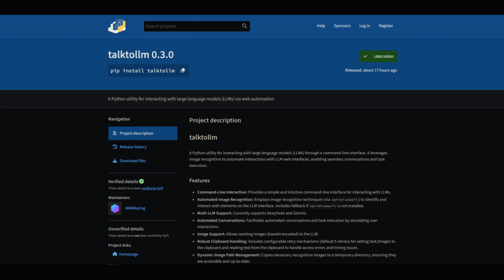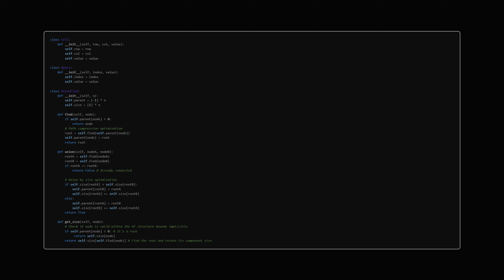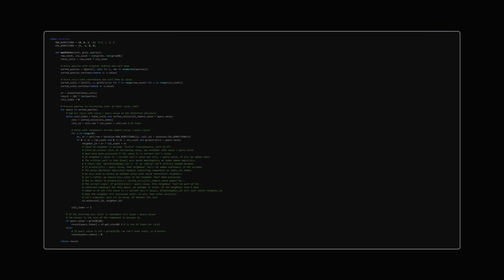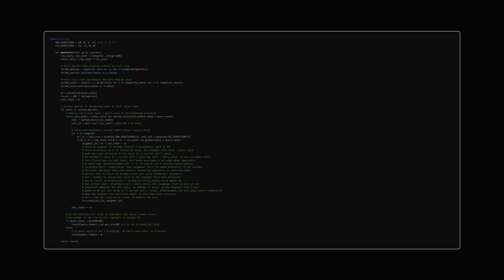My Python LLM Tool Gets Smarter | Coding Everyday (Day 20)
In this episode, I started by pushing an update (v0.3.0) for my "Talk to LLM" Python project! This tool uses screen recognition to interact with language models directly from the terminal. The latest version focuses heavily on robustness, featuring safer handling of image assets, fallback mechanisms for optional dependencies, and significantly improved Windows clipboard interaction with added retries and better error handling to prevent crashes.

After polishing the Talktollm tool, I tackled LeetCode problem 2503: "Maximum Number of Points From Grid Queries". I walked through an efficient solution that involves sorting both the grid cells and the queries based on their values. The core of the solution utilizes a Union-Find data structure to dynamically track connected components of cells that are reachable under each query's value threshold. We looked at the Python implementation, including the helper classes and the main logic that processes queries and cells together for optimal performance.